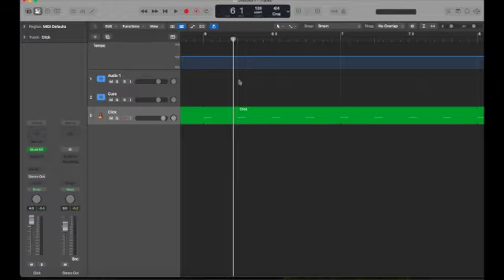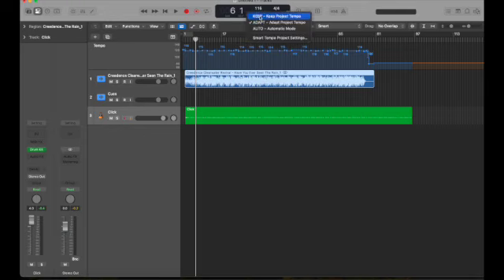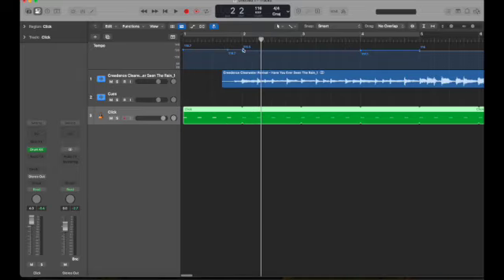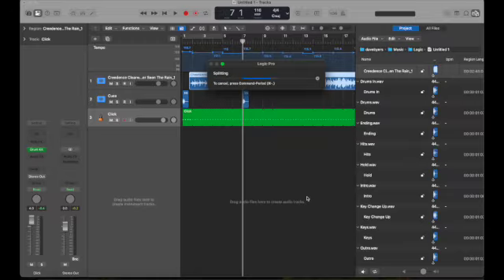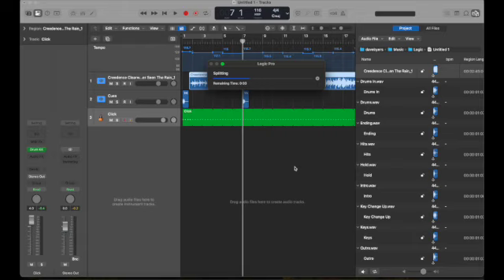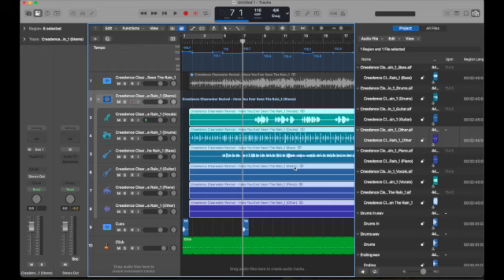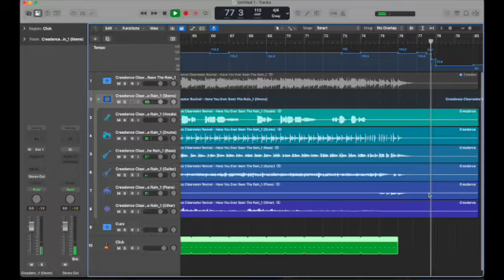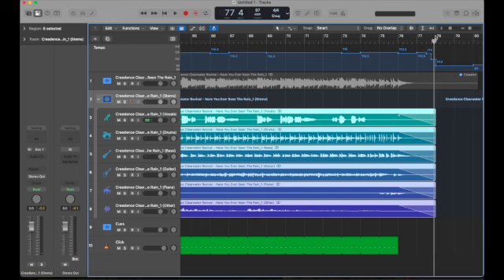How to make backing tracks, find the tempo of songs, and make stems using Logic software.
How to make backing tracks, find the tempo of songs, and make stems using Logic software. Take a song and load it into your daw. Discover the tempo / BPM and then setup cues for intro, verse, chorus. etc. so that you can then export the track or stems for backing tracks performances.

I'll show you how to make these backing tracks with Logic software but you can adapt this to other daw software as well. I then export my backing tracks and import them into stage traxx on an iPad to use at shows and for practice.